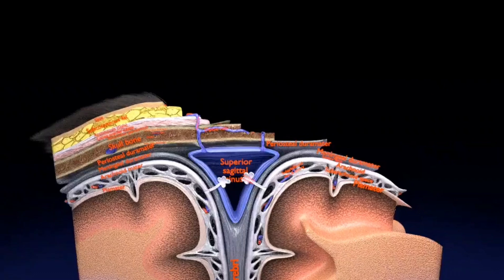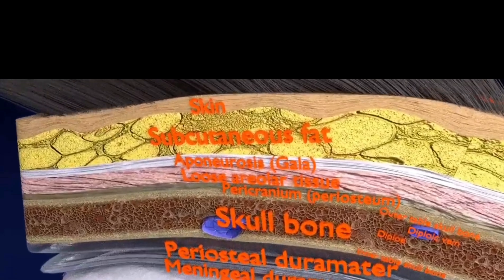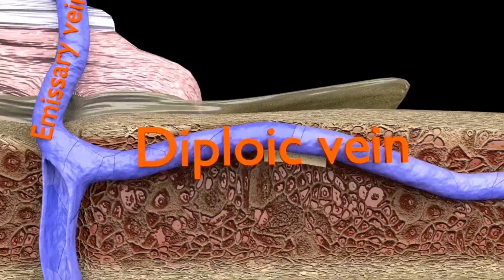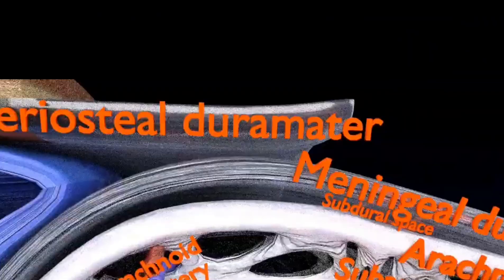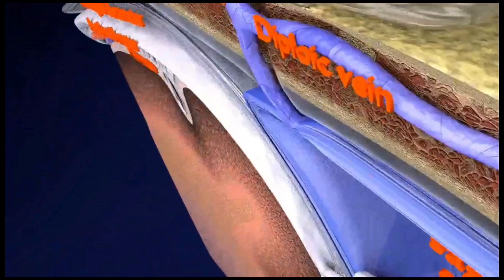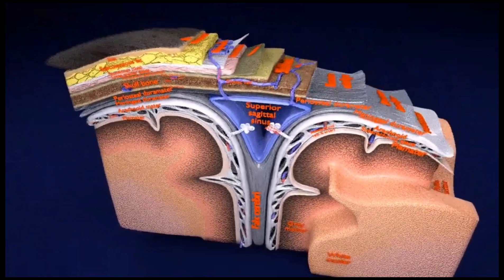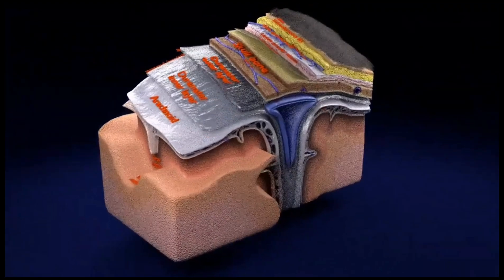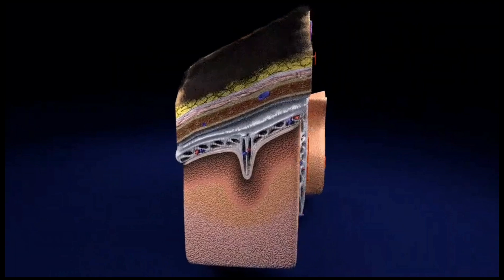meninges of the brain - meninges of brain i neuro anatomy i scalp layers anatomy - scalp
The material is high resolution image textures and normal maps based on non overlapping UVs. The texture and normal maps are packed with the blend file itself.
The clarity and resolution of the model as seen in this video is limited because of video size upload limit. The model can be used to generate still images at camera angles of your wish and resolution sizes varying from the lowest quality, 1280x720, 1920x1080, 4k, to infinite size you want to generate. Same is the case with the video animation clarity you want.The material is high resolution image textures and normal maps based on  The texture and normal maps are packed with the blend file itself.

A blend model of brain along with its covering layers (meninges), skull bone and scalp labelled in detail and anatomically precise. The parts depicted are white, gray, pia, arachnoid, dura, bone, skin, fat, aponeurosis, periosteum, falx cerebri and more.
meninges of the brain - meninges of the brain- introduction bdc_simplified.
meninges of brain & spinal cord in  | dura mater | arachnoid mater | pia mater. meninges of the brain overview (preview) - human anatomy | kenhub.
meninges of the brain.
meninges of brain and spinal cord | dura mater |archnoid mater |pia mater  | meninges of the brain | covering of brain | 3 layer of brain covering  |  |. meninges of the brain | 3d anatomy tutorial.
What are meninges | meninges of brain and spinal cord | dura mater | arachnoid mater | pia mater.

Meninges of brain| neet pg 2021
scalp layers anatomy - scalp anatomy in hindi | scalp layers anatomy | layers of scalp anatomy 3d | anatomy of scalp 3d.
scalp gross anatomy. scalp anatomy lecture for bds.
watch this detailed video on scalp anatomy by the renowned anatomy faculty  dr.
 it allows the other layers of the scalp to slide off over the pericranium...
scalp layers and neurovascular demonstration  - special reference to common ailments -
 understand the complex scalp anatomy and get useful insights from the expert.